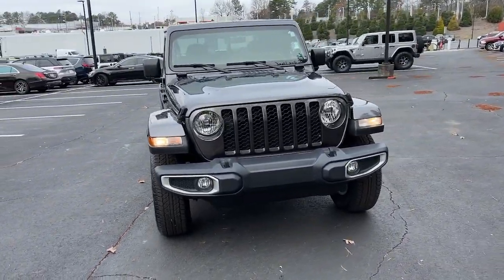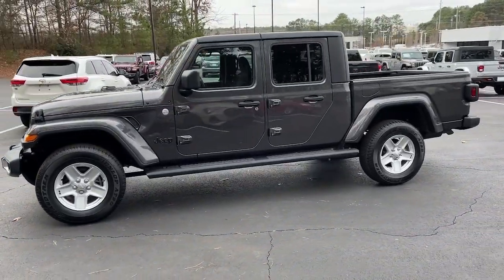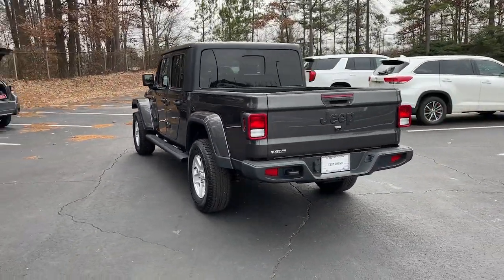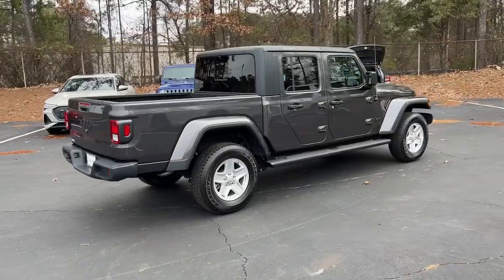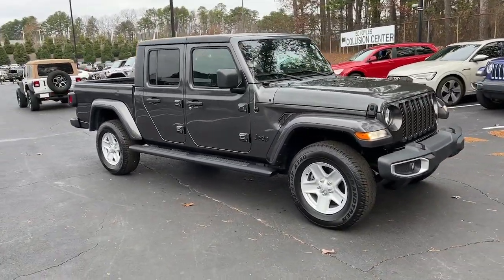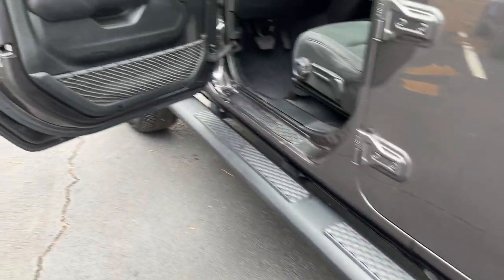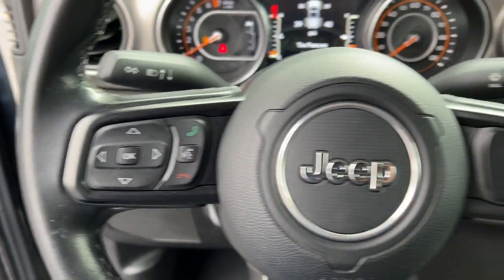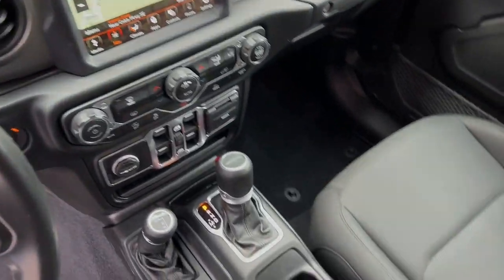2020 Jeep Gladiator Atlanta, Marietta, Roswell, Kennesaw, Woodstock, GA 5P50733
Granite Crystal Metallic Clearcoat Used 2020 Jeep Gladiator Sport S available in 789 Cobb Parkway, SE, Marietta, Georgia at Ed Voyles CDJR. Servicing the Atlanta, Marietta, Roswell, Kennesaw, Woodstock, GA area.

2020 Jeep Gladiator Sport Granite Crystal Metallic Clearcoat CARFAX One-Owner. 4WD 8-Speed Automatic 3.6L V6 24V VVTRecent Arrival! Odometer is 9951 miles below market average!Awards:* 2020 KBB.com 10 Favorite New-for-2020 Cars * NACTOY 2020 North American Truck of the YearWho to trust more with your new or pre-owned vehicle needs than Ed Voyles Chrysler Dodge Jeep RAM! In business for over 60 years. We are also the number one Certified Pre-Owned Chrysler Jeep Dodge RAM dealer in the entire state of Georgia. We proudly serve Atlanta Canton Kennesaw Dallas Acworth Gwinette Morrow Alpharetta Roswell Cartersville and all metro Atlanta cities. .
Four Wheel Drive,Tow Hitch,Power Steering,Brake Assist,ABS,4-Wheel Disc Brakes,Brake Actuated Limited Slip Differential,Aluminum Wheels,Conventional Spare Tire,Tow Hooks,Tow Hooks,Intermittent Wipers,Variable Speed Intermittent Wipers,Privacy Glass,Rollover Protection Bars,Convertible Soft Top,Fog Lamps,AM/FM Stereo,Bluetooth Connection,MP3 Player,Steering Wheel Audio Controls,Auxiliary Audio Input,Driver Adjustable Lumbar,Driver Adjustable Lumbar,Pass-Through Rear Seat,Rear Bench Seat,Adjustable Steering Wheel,Trip Computer,Keyless Start,Cruise Control,A/C,Cloth Seats,Bucket Seats,Floor Mats,Trip Computer,Immobilizer,Traction Control,Stability Control,Traction Control,Front Side Air Bag,Tire Pressure Monitor,Driver Air Bag,Passenger Air Bag,Passenger Air Bag Sensor,Child Safety Locks,Back-Up Camera,SIRIUSXM SATELLITE RADIO (subscription required),BLACK CLOTH LOW-BACK BUCKET SEATS,ENGINE: 3.6L V6 24V VVT UPG I W/ESS (STD),TRANSMISSION: 8-SPEED AUTOMATIC (850RE) -inc: Tip Start Transmission Skid Plate Selec-Speed Control,BLACK 3-PIECE HARD TOP -inc: Freedom Panel Storage Bag Rear Window Defroster Rear Sliding Window No Soft Top,BLUETOOTH WIRELESS SPEAKER,ANTI-SPIN DIFFERENTIAL REAR AXLE -inc: Tires: 245/75R17 BSW A/T Dueler,RADIO: UCONNECT 4C NAV W/8.4 DISPLAY,MOPAR PLASTIC DOOR SILL GUARDS,MANUFACTURERS STATEMENT OF ORIGIN,TECHNOLOGY GROUP -inc: Google Android Auto SiriusXM Satellite Radio (subscription required) For More Info Call GPS Antenna Input USB Host Flip Cluster 7.0 TFT Color Display Integrated Center Stack Radio 7.0 Touch Screen Display Air Conditioning w/Auto Temp Control Radio: Uconnect 4 w/7 Display Apple CarPlay,ALPINE PREMIUM AUDIO SYSTEM -inc: 220 Amp Alternator,8.4 RADIO & PREMIUM AUDIO GROUP -inc: SiriusXM Traffic (subscription required) Plus Alpine Premium Audio System 220 Amp Alternator SiriusXM Satellite Radio (subscription required) For More Info Call GPS Antenna Input 400W Inverter HD Radio Radio: Uconnect 4C Nav w/8.4 Display Rear View Auto Dim Mirror For Details Visit DriveUconnect.com Console Bin Task Light SiriusXM Travel Link (subscription required) Emergency/Assistance Call Dual Remote USB Port - Charge Only Auto High Beam Headlamp Control 115-Volt Auxiliary Power Outlet,ALL-WEATHER SLUSH MATS,QUICK ORDER PACKAGE 24S -inc: Engine: 3.6L V6 24V VVT UPG I w/ESS Transmission: 8-Speed Automatic (850RE) Speed Sensitive Power Locks Automatic Headlamps Leather Wrapped Steering Wheel Front 1-Touch Down Power Windows Power Heated Mirrors Security Alarm Power Tailgate Lock Remote Keyless Entry Sun Visors w/Illuminated Vanity Mirrors,TIRES: 245/75R17 BSW A/T DUELER,3.73 REAR AXLE RATIO (STD),MOPAR BLACK TUBULAR STEPS,CONVENIENCE GROUP -inc: Universal Garage Door Opener,BODY COLOR FENDER FLARE PACKAGE -inc: Body Color Fender Flares (2-Piece) Molded in Color Bumper w/Accent Color Daytime Running Lamp System,GRANITE CRYSTAL METALLIC CLEARCOAT